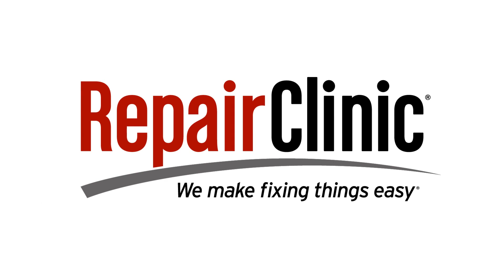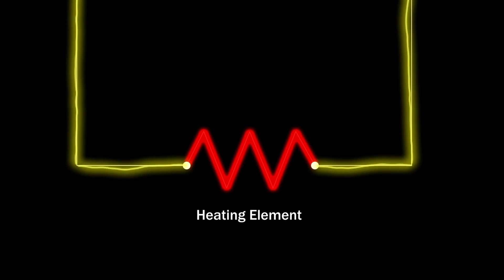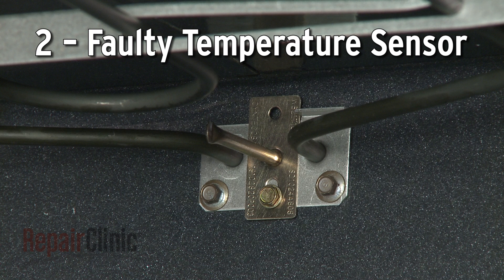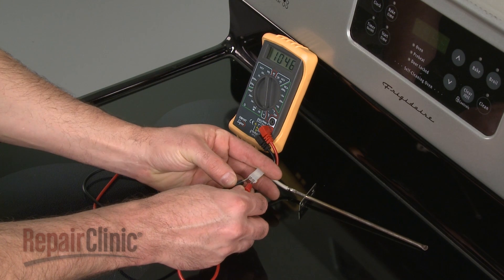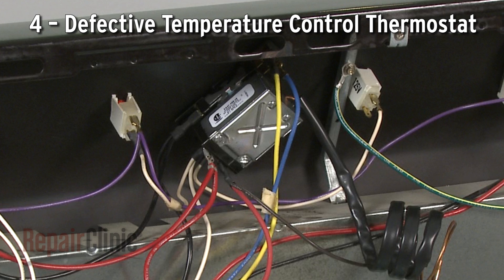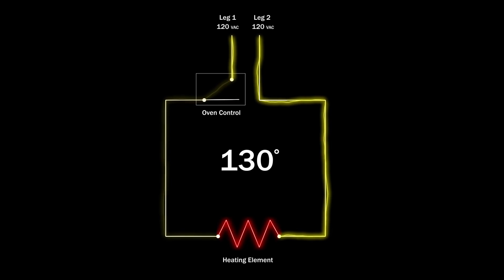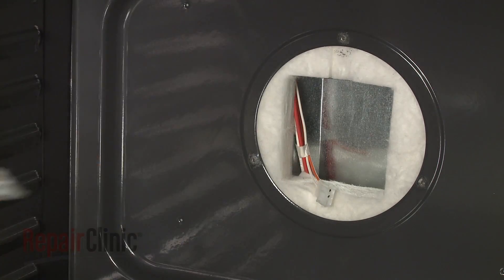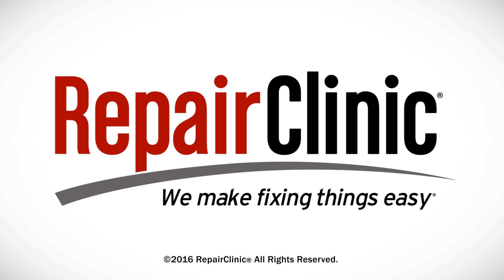Oven Won’t Bake Evenly — Electric Oven Troubleshooting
Oven bakes unevenly? This video provides information on how to troubleshoot an oven that does not bake evenly and the most likely defective parts associated with this problem.

Commonly replaced oven parts:

Bake element
Temperature sensor
Control board
Temperature control thermostat
Convection fan motor